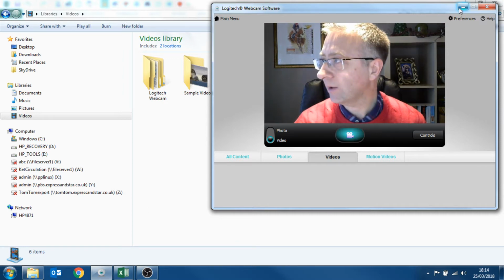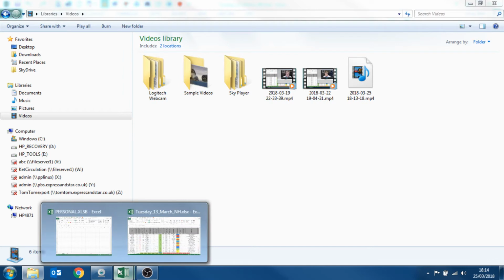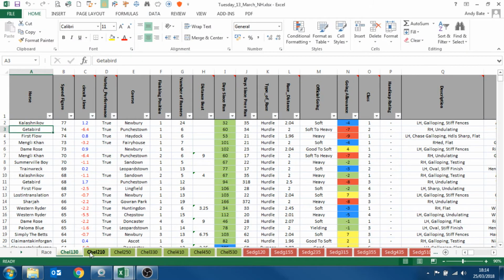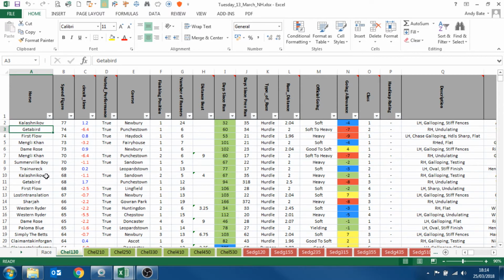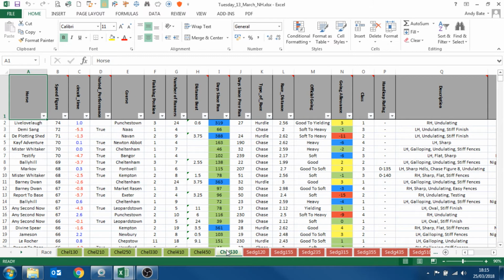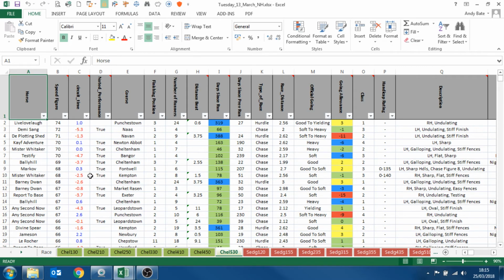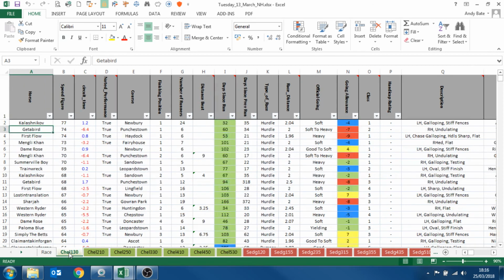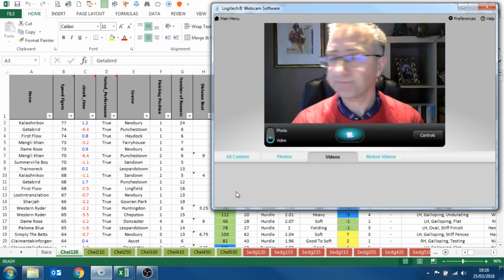Andy Holding Cheltenham Selections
Selections for Day One of Festival